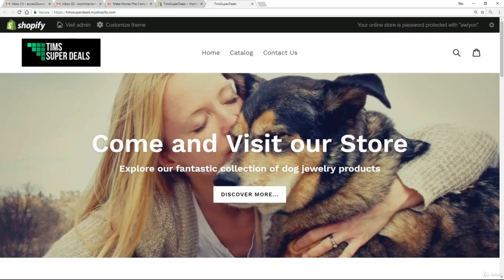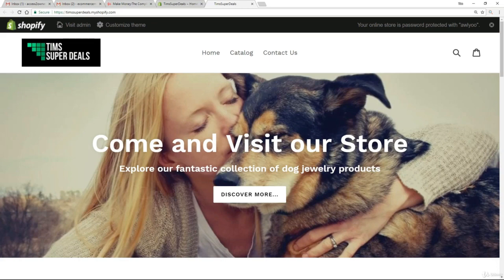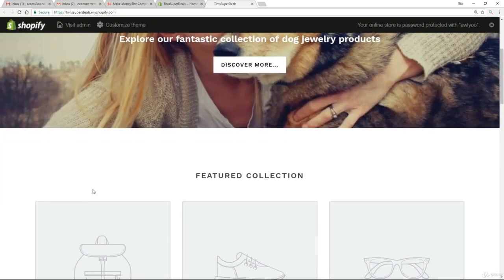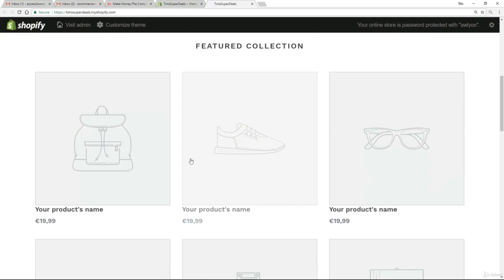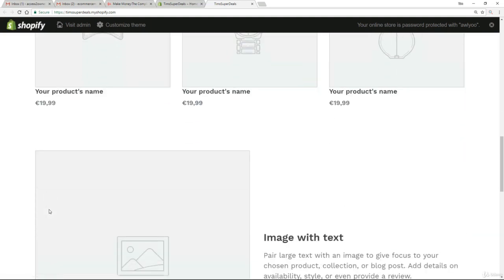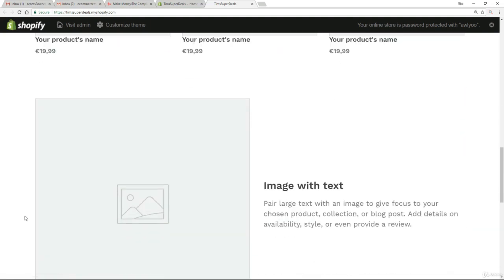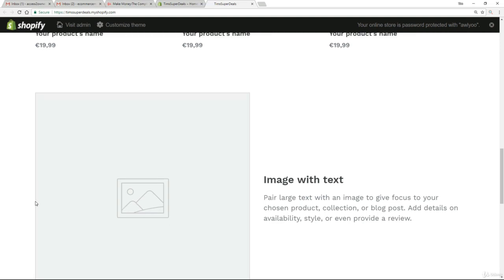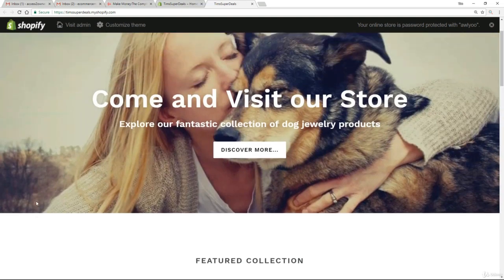Section sum up shopify web store